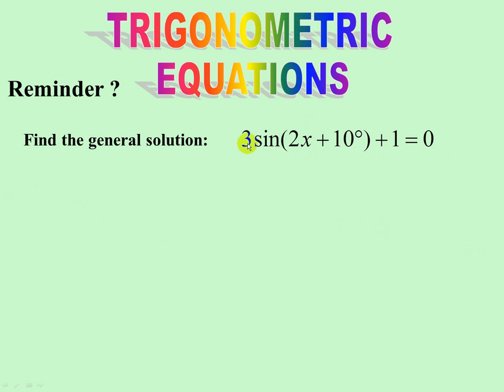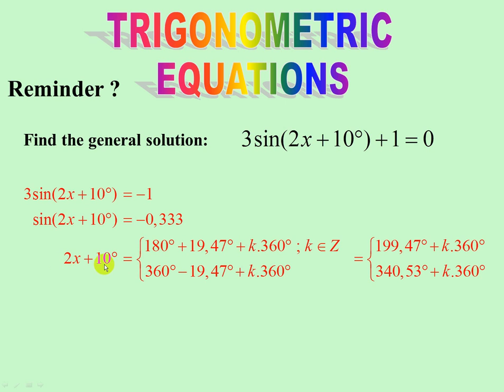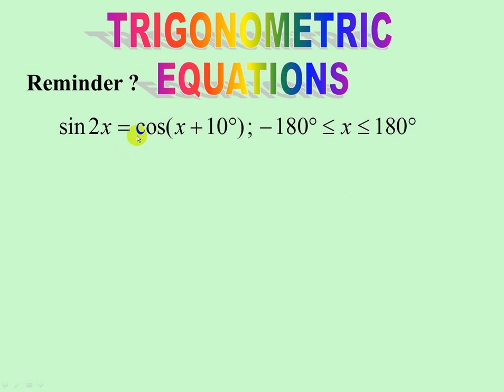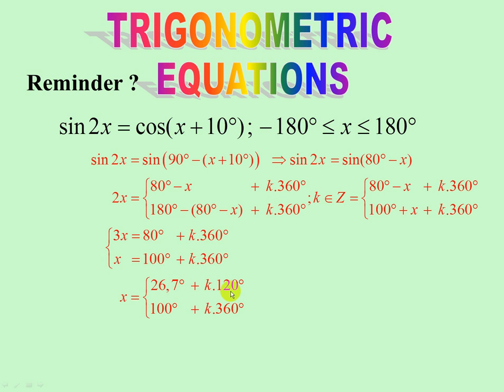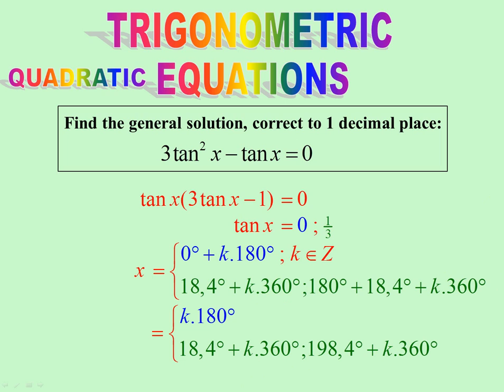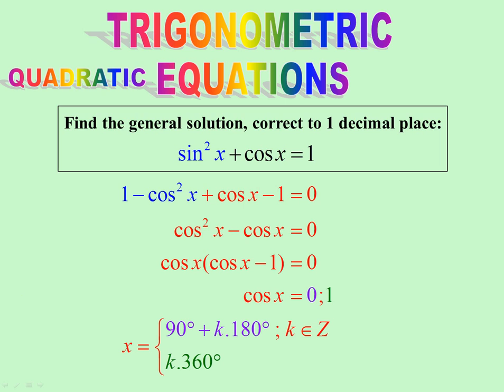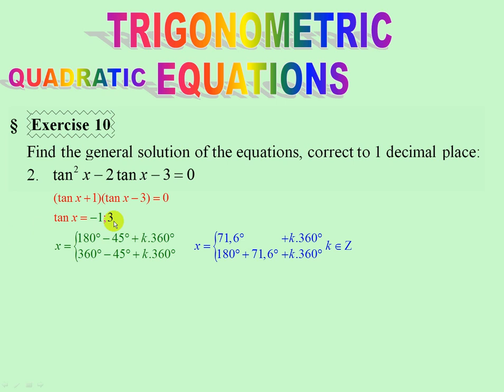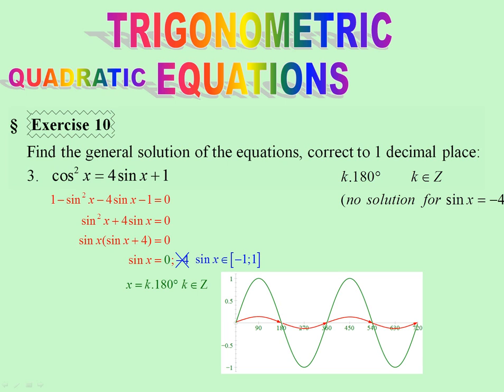Trigonometric Quadratic Equations